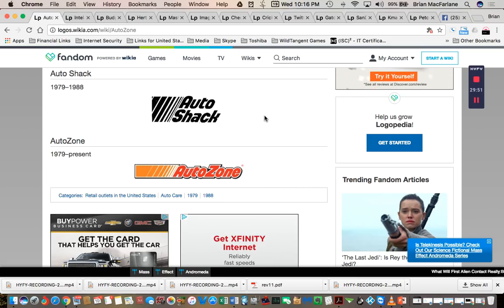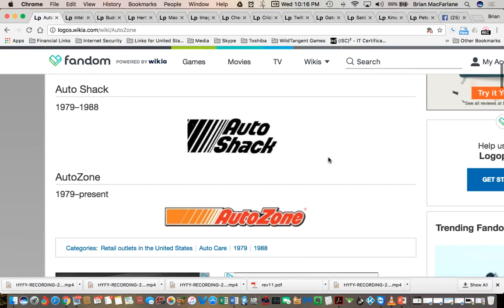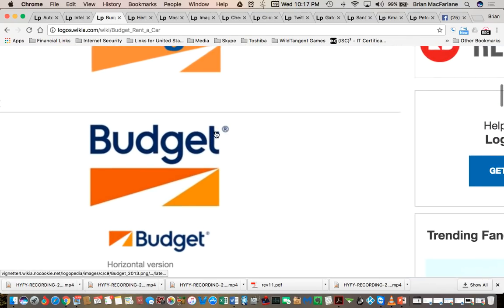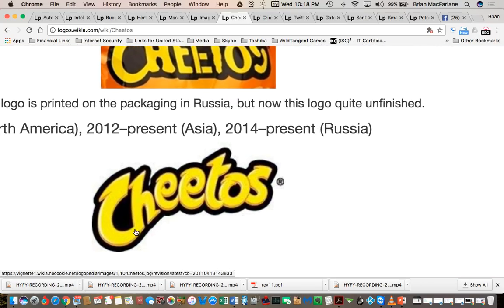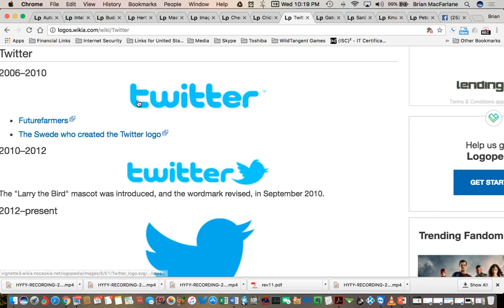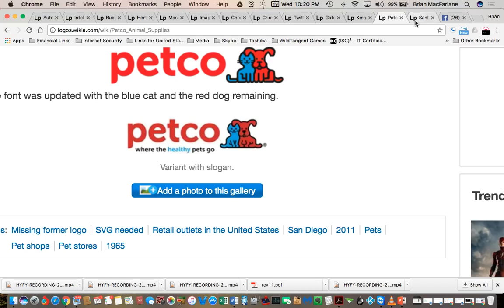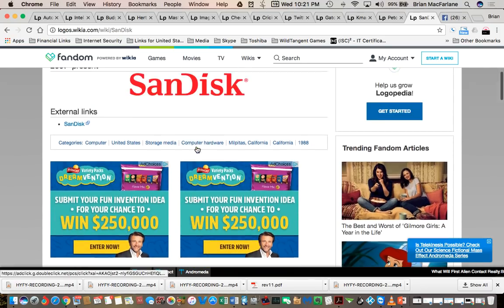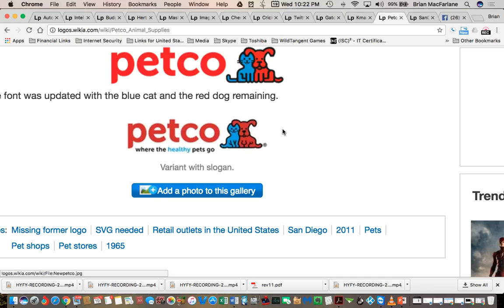NEW HUGE Mandela Effects - SanDisk "D" AND lowercase T's losing the left side cross bar! (Vote #316)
This reality doesn't feel the need to dot their Is or cross their Ts!